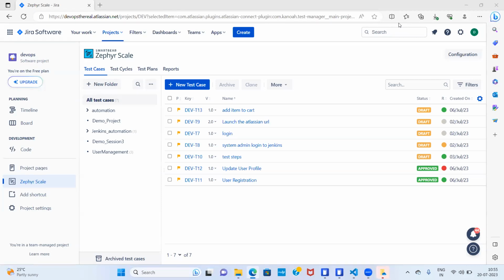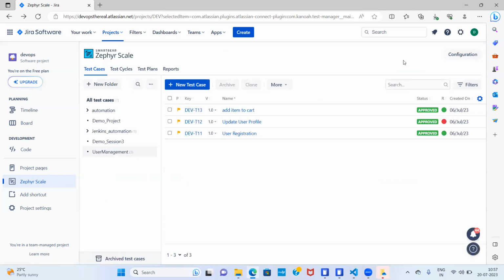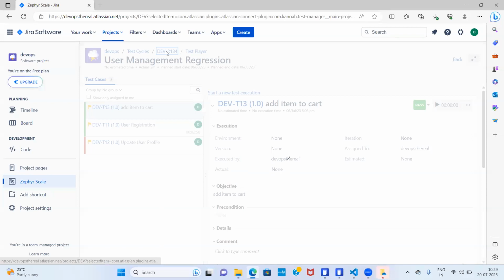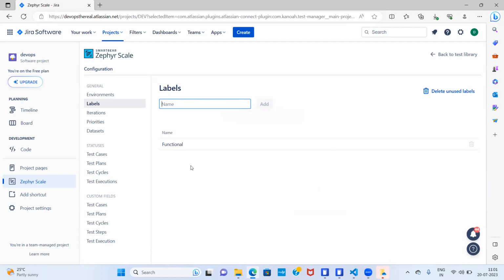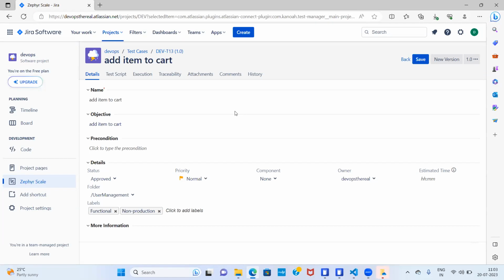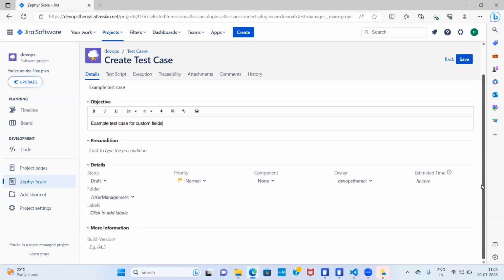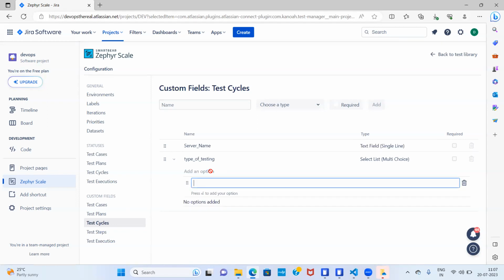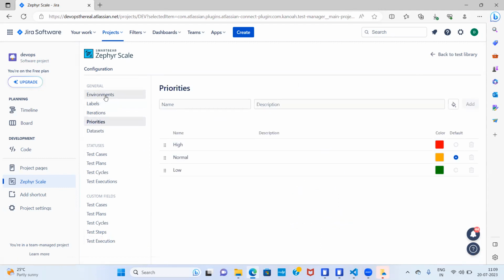Zephyr Scale - custom fields,Labels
This video will explain how to create custom fields and Labels in Zephyr Scale